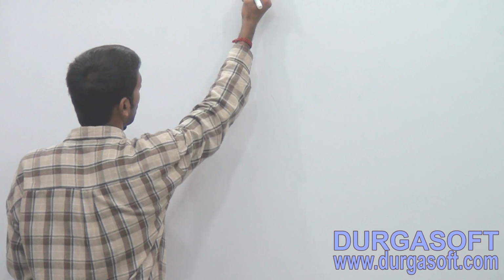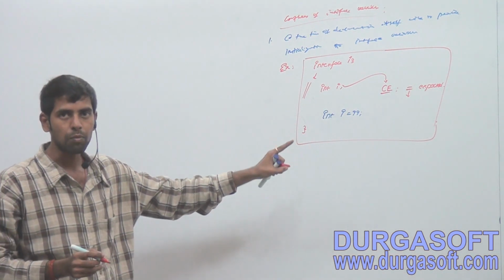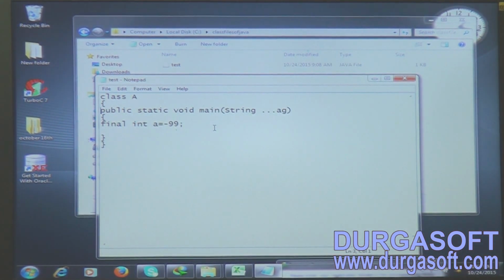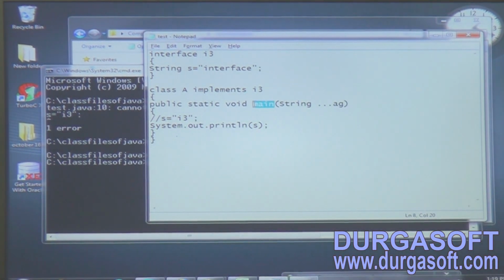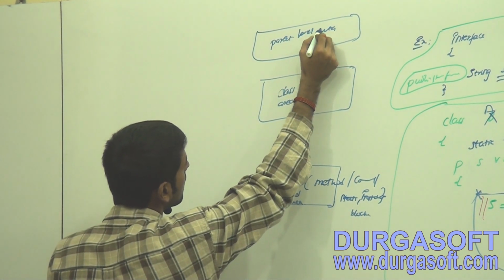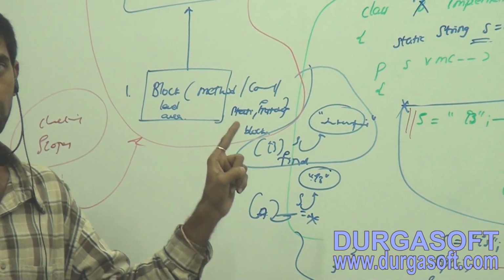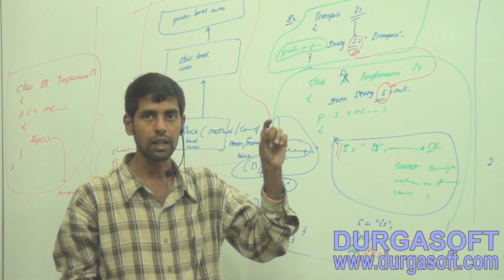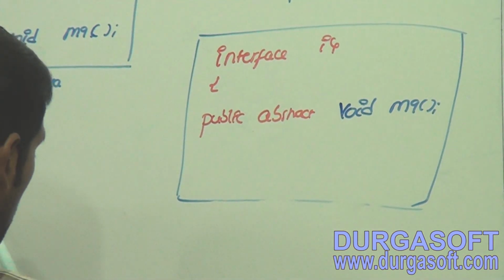Core Java || Interface || conflicts of interface variables and interface methods Part -1